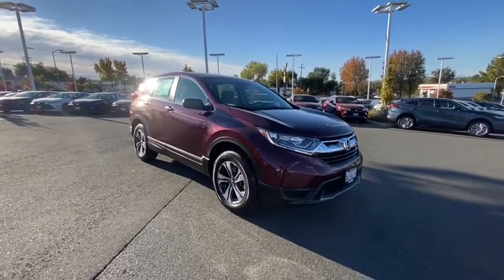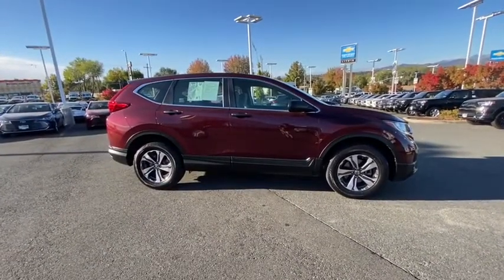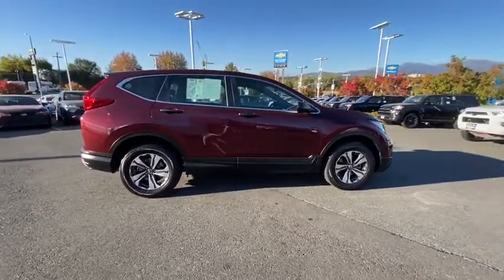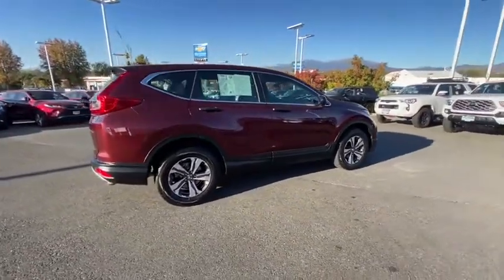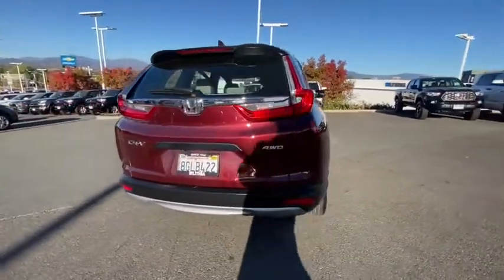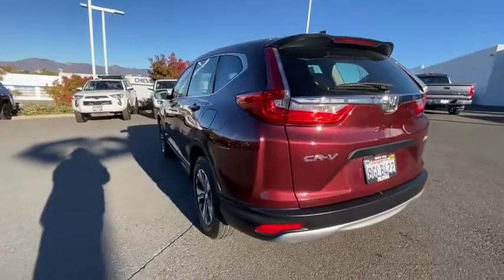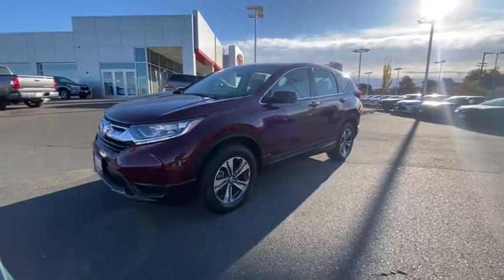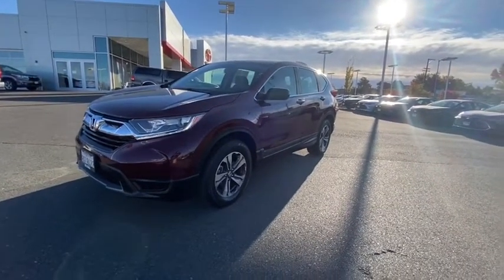2018 Honda CR-V Northern California, Redding, Sacramento, Red Bluff, Chico, CA JH233036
Basque Red Pearl II Used 2018 Honda CR-V available in Northern California at  Lithia Toyota of Redding. Servicing the Redding, Sacramento, Red Bluff, Chico, CA area.
2018 Honda CR-V LX AWD - Stock#: JH233036 - VIN#: 2HKRW6H36JH233036

250 E. Cypress Ave.

CARFAX 1-Owner ONLY 27980 Miles! REDUCED FROM $24000! EPA 31 MPG Hwy/25 MPG City! PRICED TO MOVE $200 below Kelley Blue Book! iPod/MP3 Input Bluetooth Back-Up Camera Aluminum Wheels All Wheel Drive Non-Smoker vehicle READ MORE! KEY FEATURES INCLUDE: Back-Up Camera iPod/MP3 Input Bluetooth. Rear Spoiler MP3 Player All Wheel Drive Aluminum Wheels Keyless Entry Child Safety Locks Steering Wheel Controls. Honda LX with Basque Red Pearl II exterior and Gray interior features a 4 Cylinder Engine with 184 HP at 6400 RPM*. EXPERTS ARE SAYING: Edmunds.com explains The 2018 Honda CR-V sets a new pace for its rivals to follow. Notably we picked the 2018 Honda CR-V as one of Edmunds Best Family SUVs and Best Small SUVs for this year.. Great Gas Mileage: 31 MPG Hwy. AFFORDABLE TO OWN: Was $24000. This CR-V is priced $200 below Kelley Blue Book. PURCHASE WITH CONFIDENCE: CARFAX 1-Owner WHY BUY FROM US: Our commitment to treating you in a neighborly fashion extends from our inventories and auto repair service to our no-frills easy-to-comprehend auto financing. This comes not only in the form of car loans and leasing service for drivers from Redding Chico Red Bluff and Shasta Lake but a tenacious spirit dedicated to getting the flexible terms you deserve. Please feel free to explore our entire site and see all of the products services and pre-buy car research we have to offer. Pricing analysis performed on 11/6/2020. Horsepower calculations based on trim engine configuration. Fuel economy calculations based on original manufacturer data for trim engine configuration. Please confirm the accuracy of the included equipment by calling us prior to purchase.